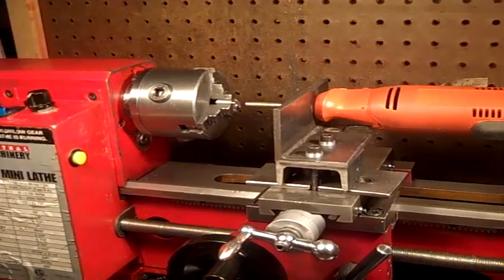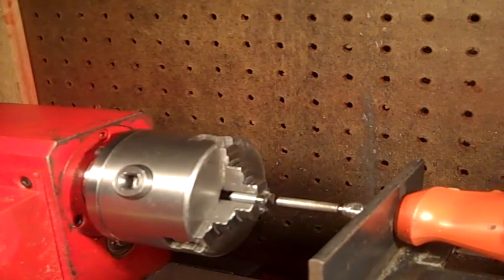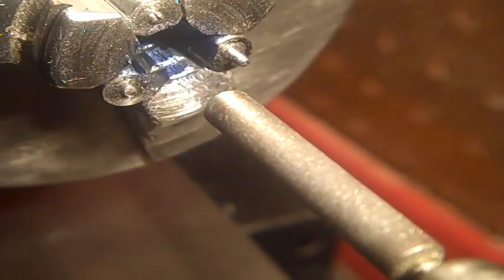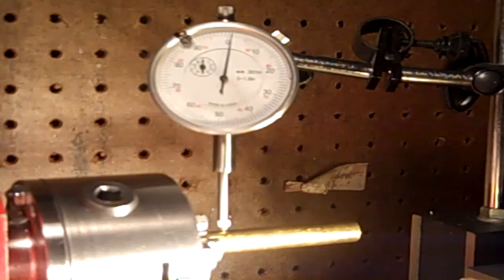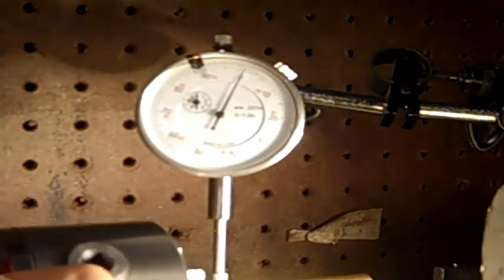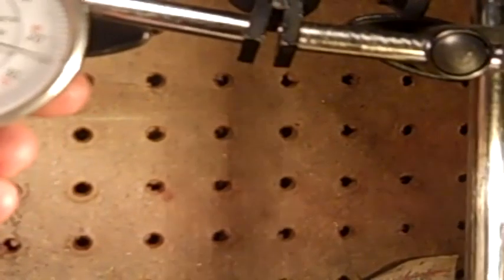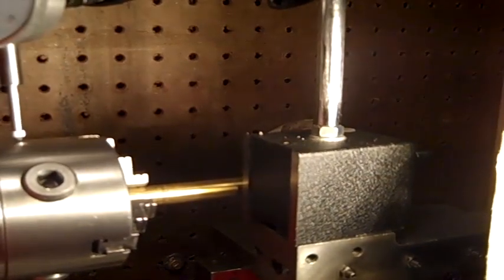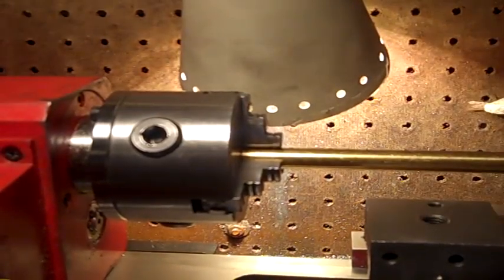Grinding Mini Lathe Jaws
Here is another video showing the technique that I use for grinding the jaws on my 7x10 Harbor Freight Mini Lathe. I have another video on that subject but it does not show the process well. So as I was about to grind them again, I made a (hopefully) more detailed video.
If you have any comments or advise please feel free to state them.